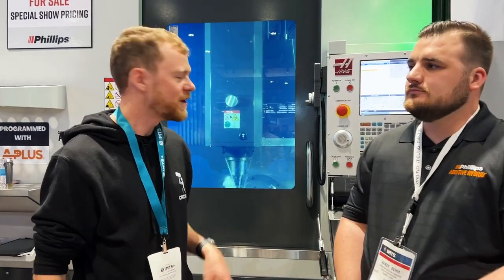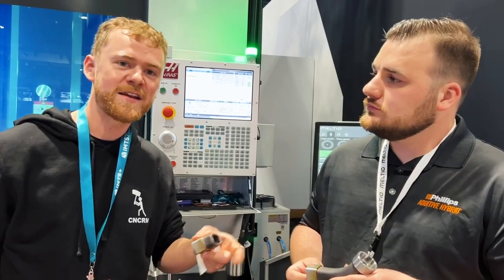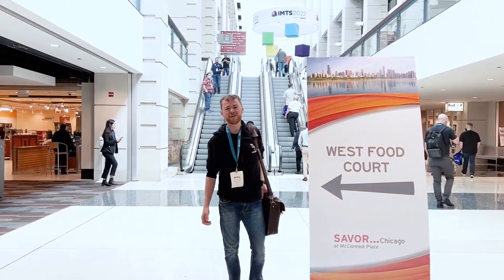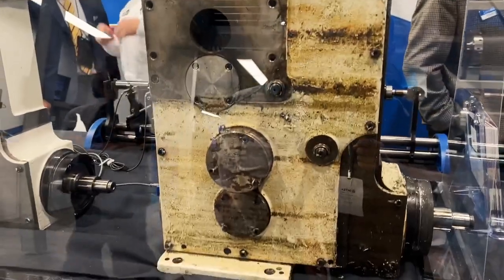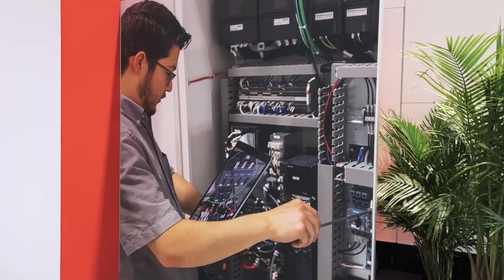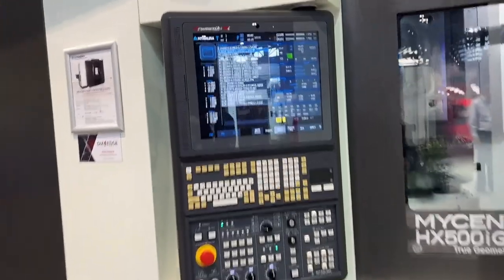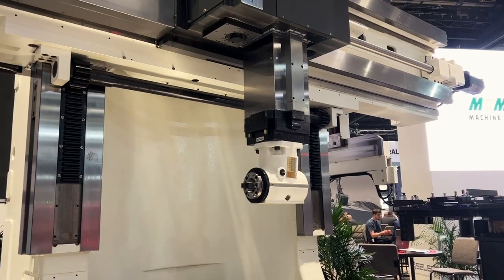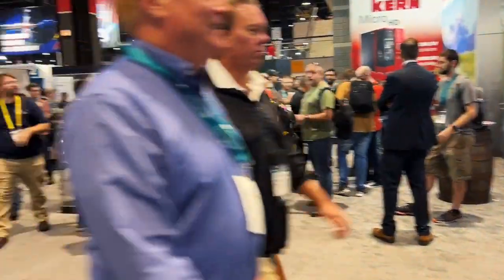IMTS 2022 Day 3 | CNC Repairman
Wednesday September 14, 2022 IMTS overview